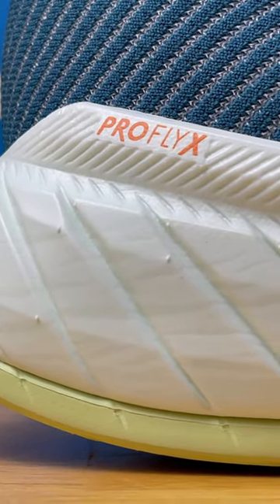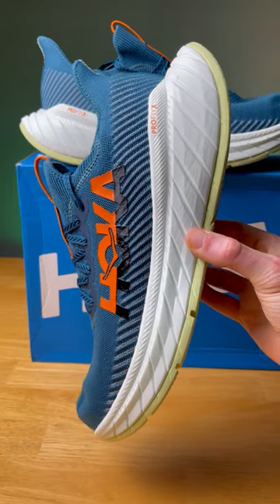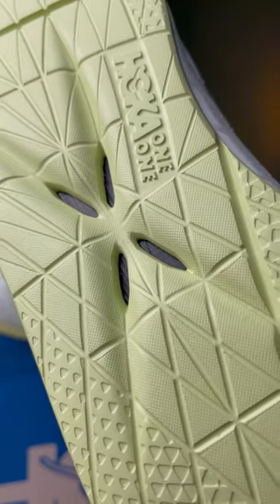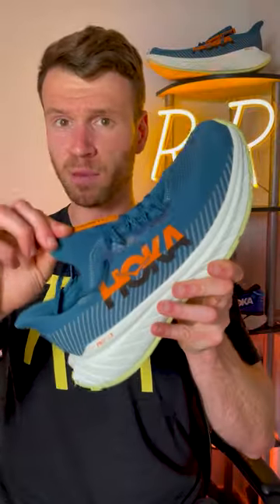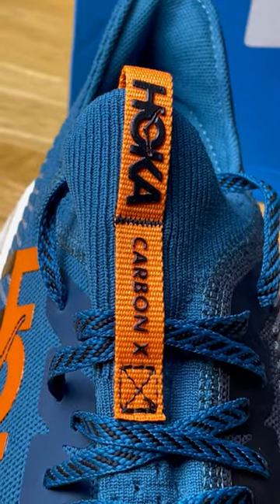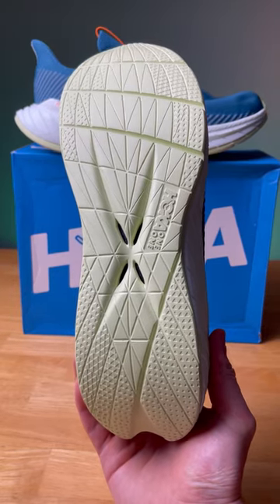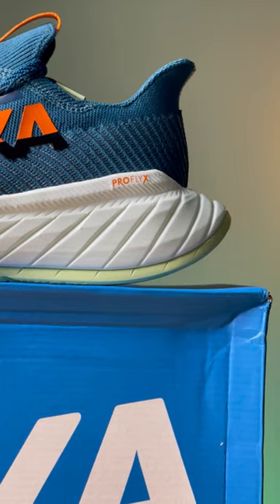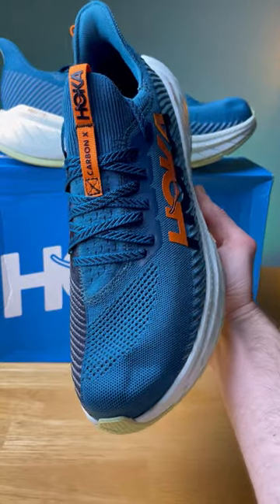QUICK Hoka Carbon X3 Overview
Ryan's Running Review of the Men's Blue Coral/Black Hoka Carbon X3.

Per Hoka:
"Hyper-supportive. Hyper-propulsive. Hyperspeed. Delivering the same propulsive ride as its predecessor, the new Carbon X 3 launches off the line with a brand new upper. Reworked with a premium performance knit for improved fit, this endurance racer is engineered with the same responsive, carbon fiber plate and aggressive Meta-Rocker. A formidable competitor, this performance shoe is finished with bold, asymmetrical coloring for a statement-making finish."

Hoka Carbon X4 Review
Hoka Carbon X2 Review
Hoka Rocket X2 Review
Hoka Clifton 8 Review
Hoka Bondi 8 Review
Best Hoka Running Shoes